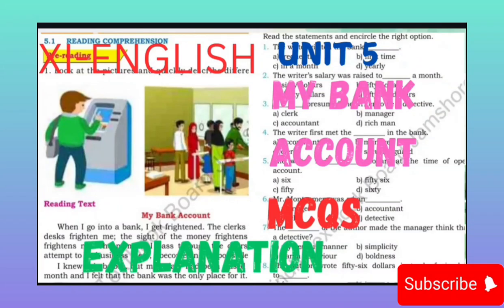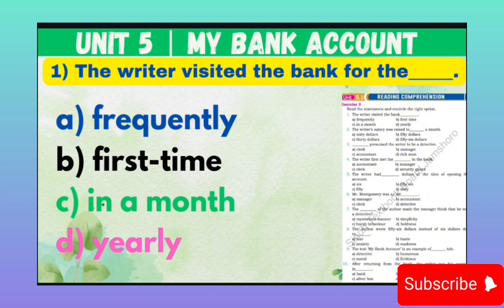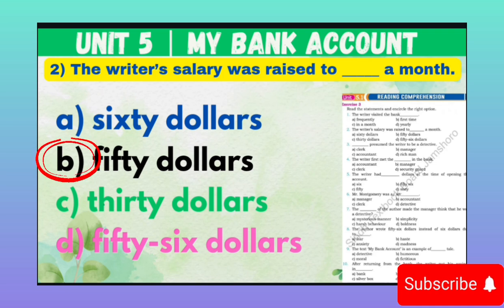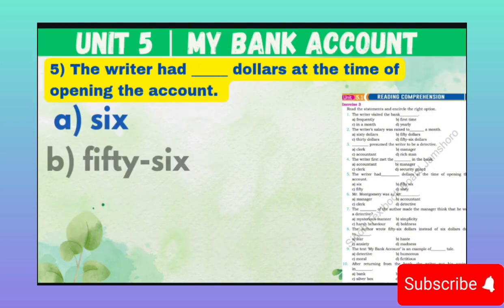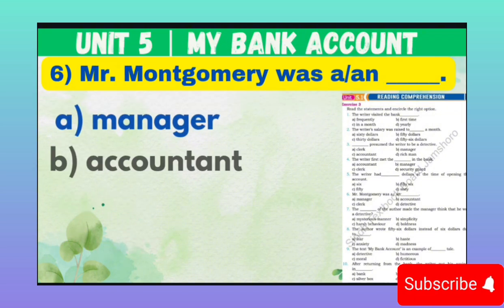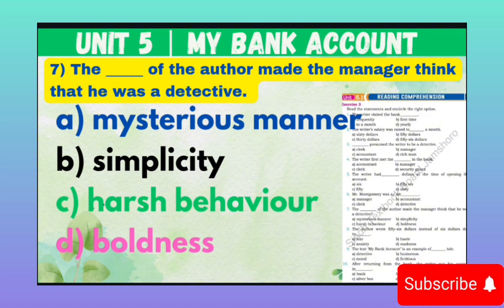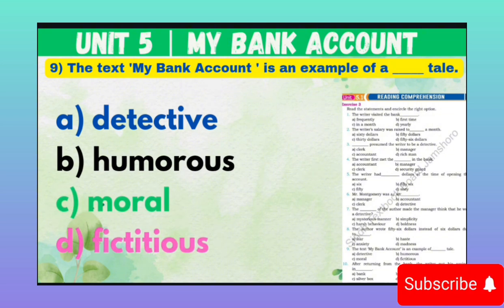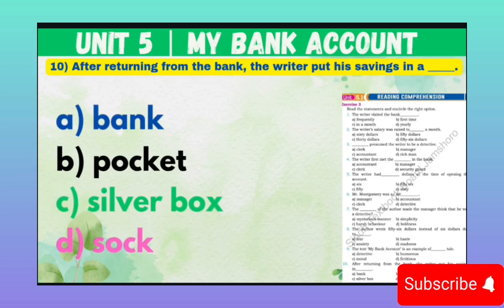My Bank Account | MCQs | Class XI | English Book One | Explanation | Sac Learning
In this informative video, the Multiple Choice Questions (MCQs) of 'My Bank Account' Unit 5 from New English Book One for Class XI of the Sindh Textbook Board are explained.